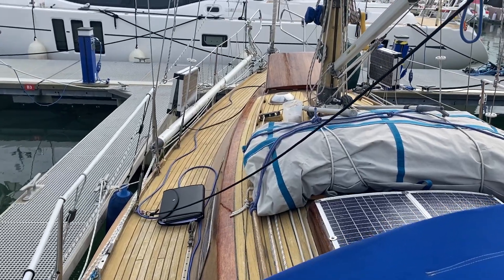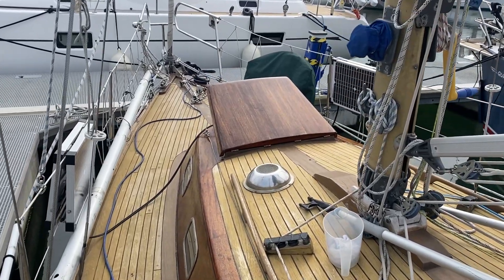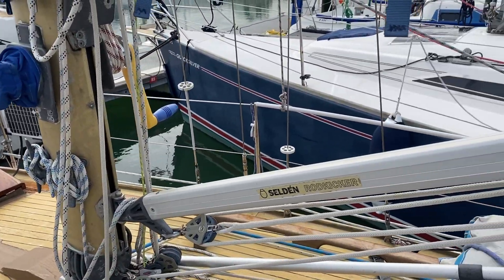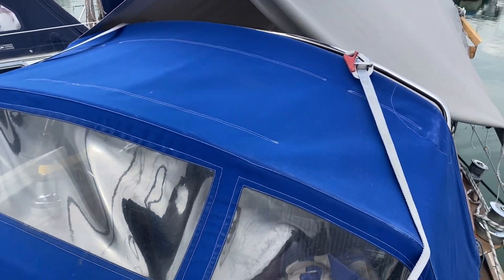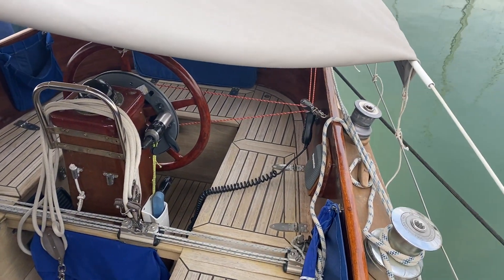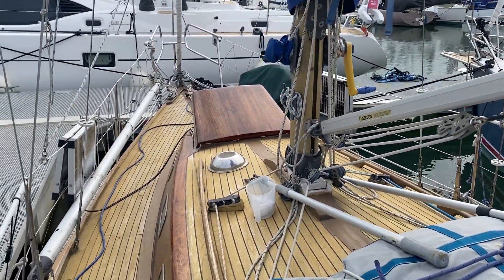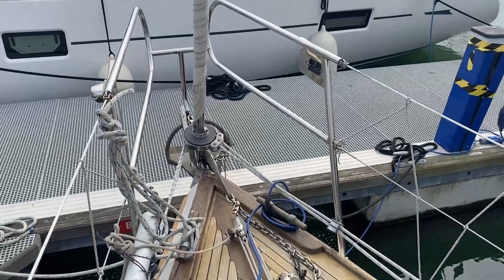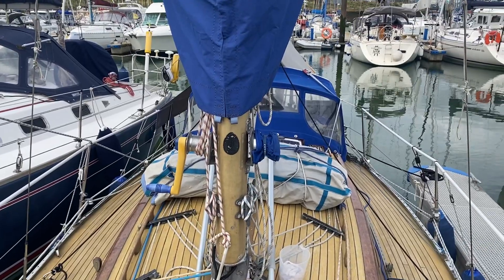Vindo 40 31 foot Long keel - Boatshed - Boat Ref#326052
Vindo 40 31 foot Long keel for sale with Boatshed Suffolk Photos and video taken by Boatshed Suffolk